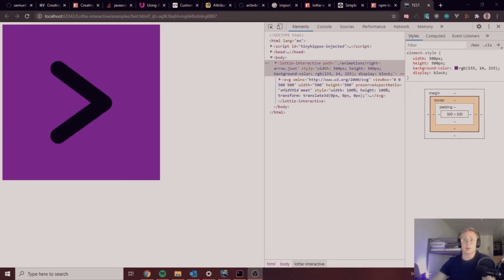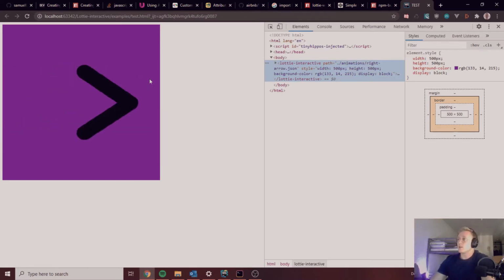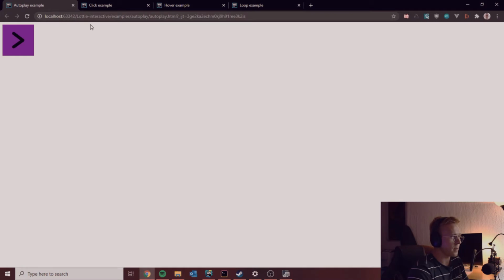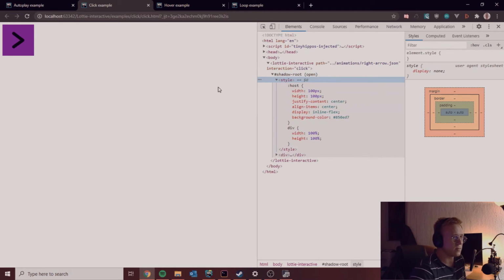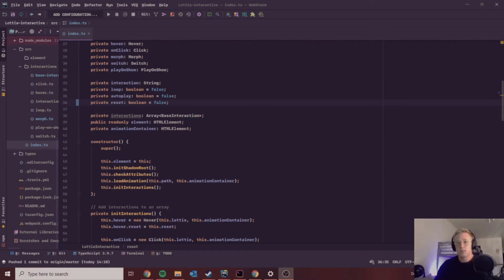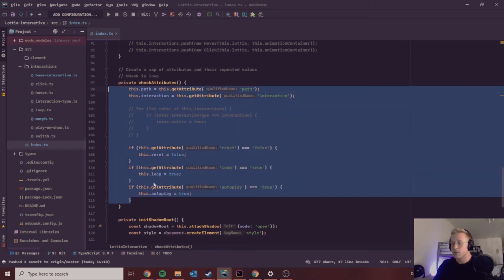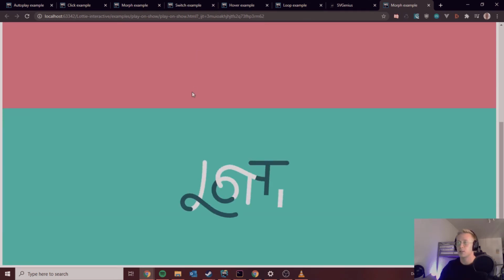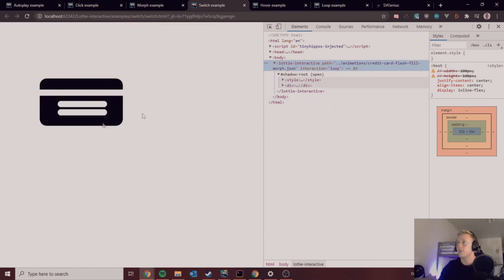Programming A Lottie Player With Interactions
In this video I go over how I'm making a custom web element so that interacting with lottie animations can be a bit more.. well.. interactive!

Medicate - Katebi

CROSS LIKE JORDAN -  t1e.6k

YVNCC - HERO

Juul Wave - Katebi

Happy - Katebi

Take me back - Katebi

Oriental Nights - Katebi